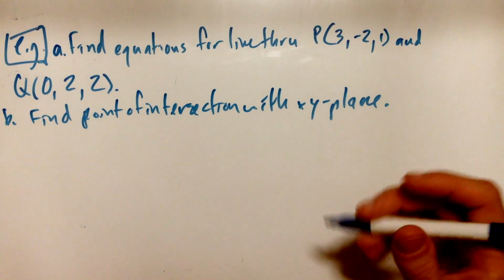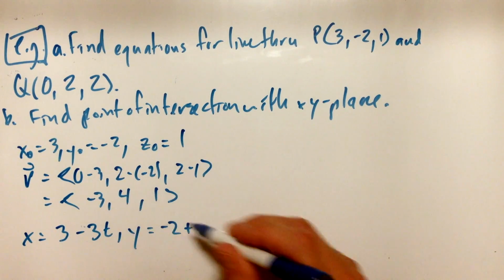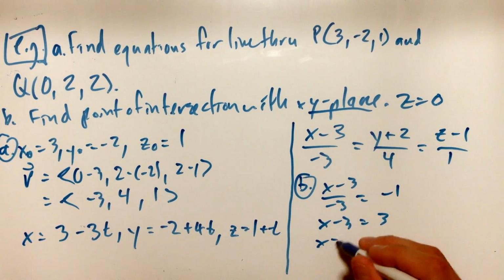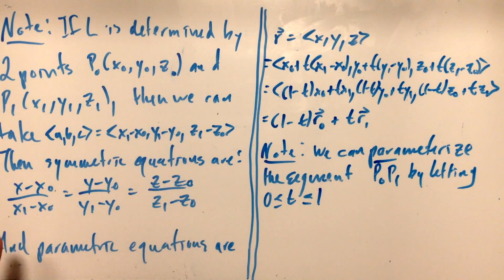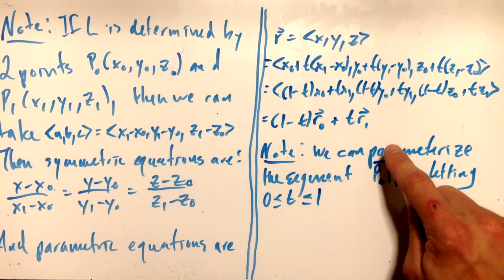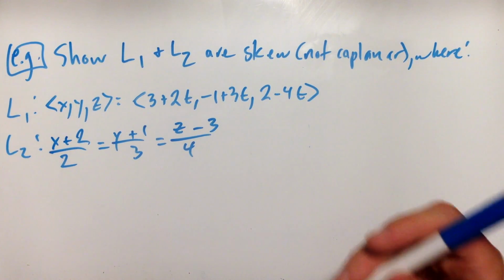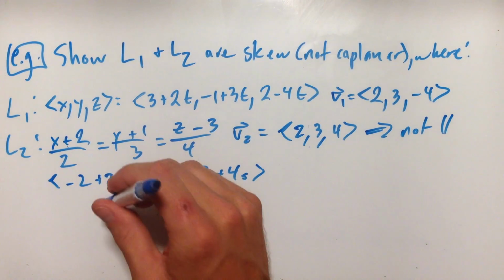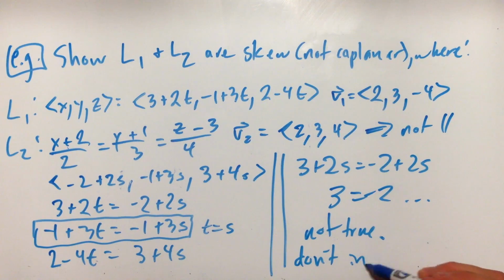243 Lecture 4 Video 2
We look at some examples of linear equations in 3 dimensions.